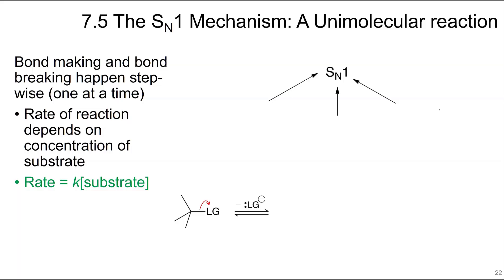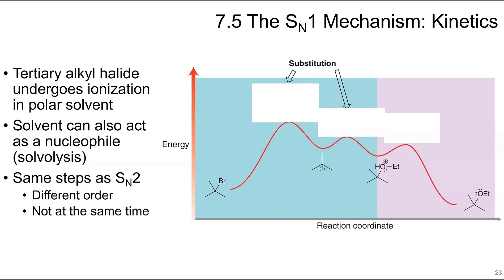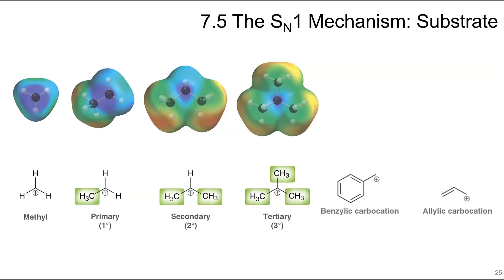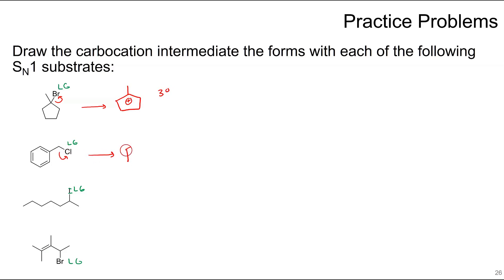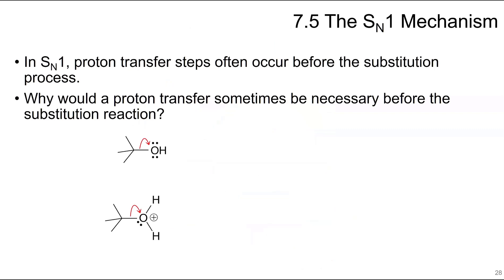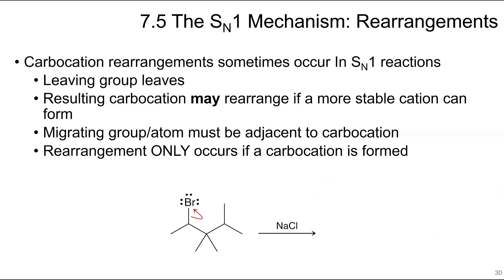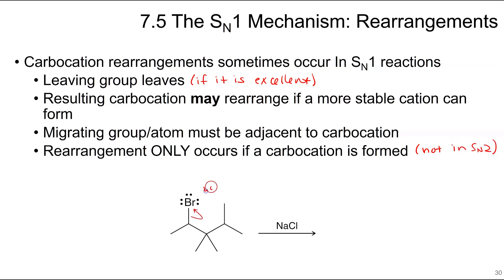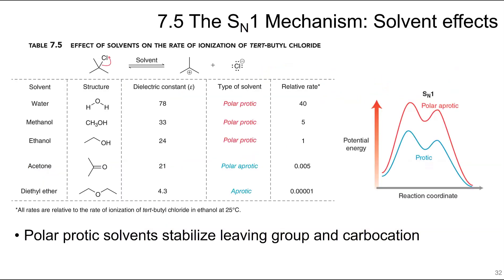Chapter 7 Part B: Alkyl Halides and nucleophilic substitution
7.5 The SN1 Reaction